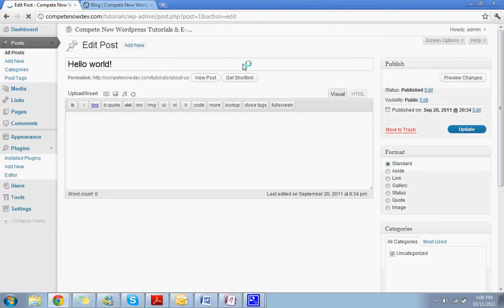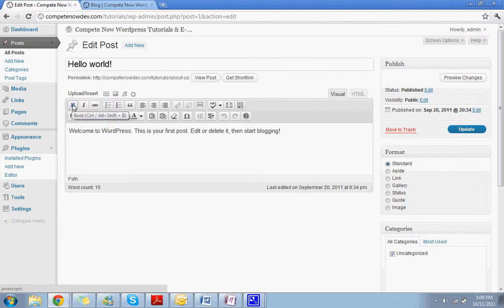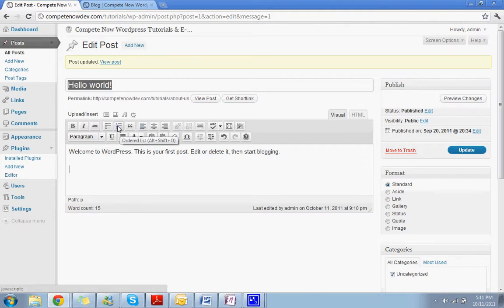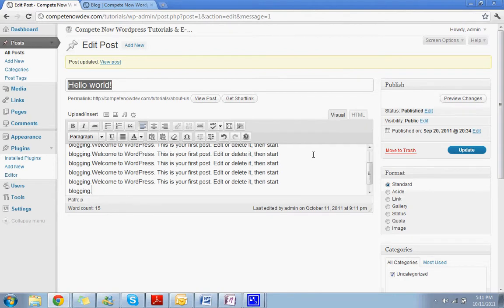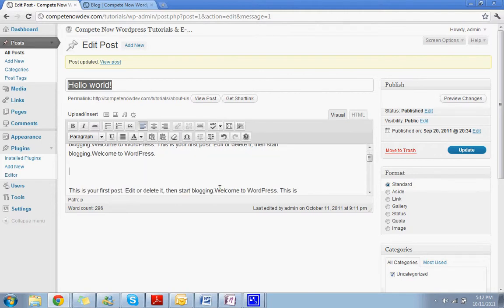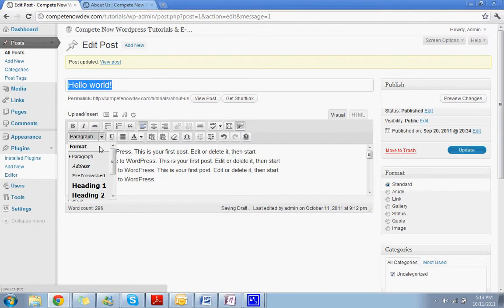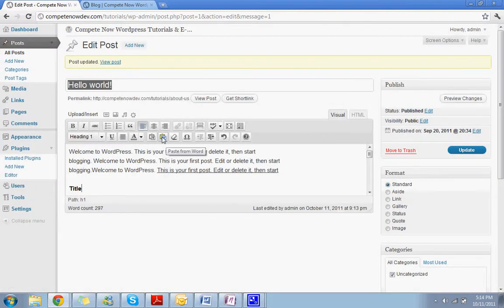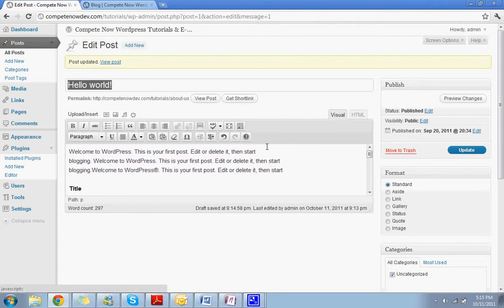What the Icons are in the WordPress Visual Editor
In this video, we will do a quick walk-through of all the icons in the WordPress visual editor.